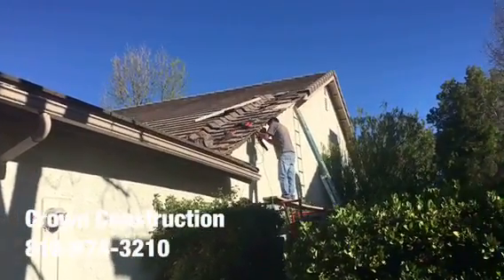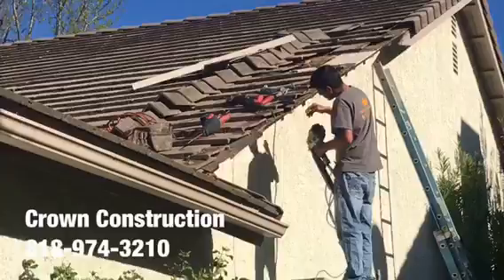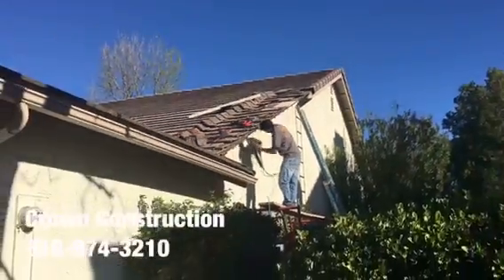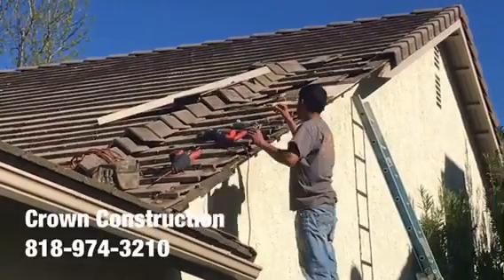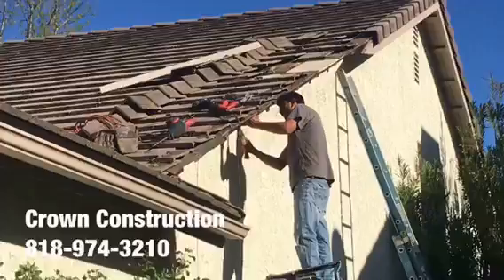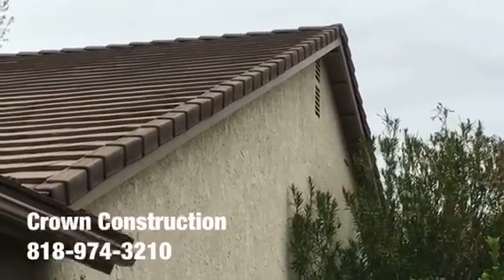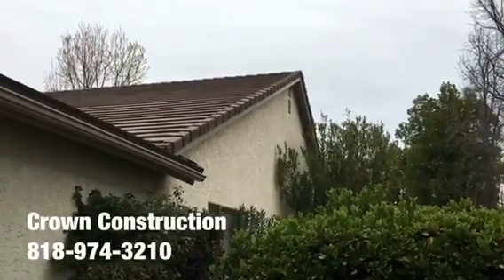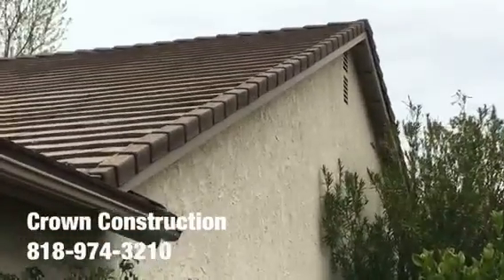Westlake Village Exterior Trim Repair / Replacement by Crown Construction